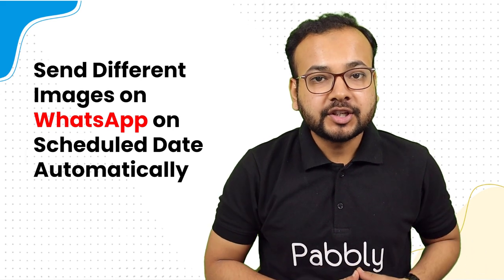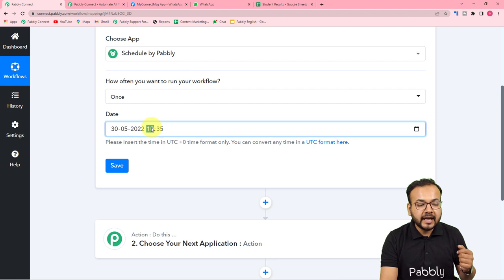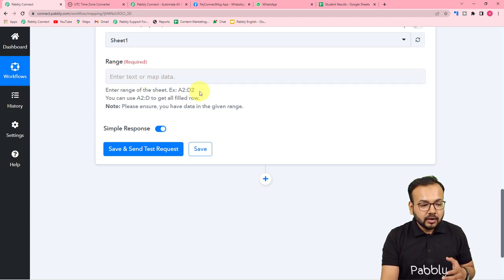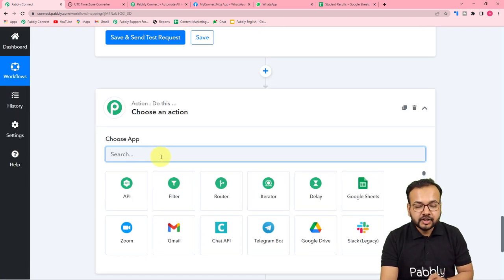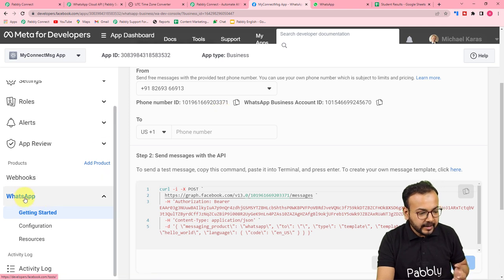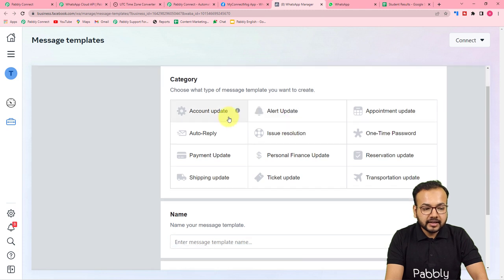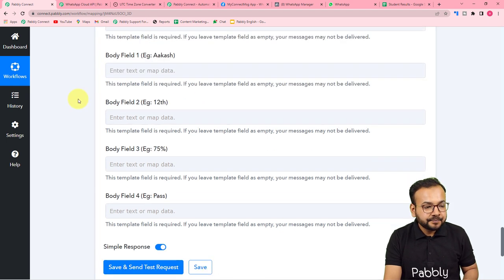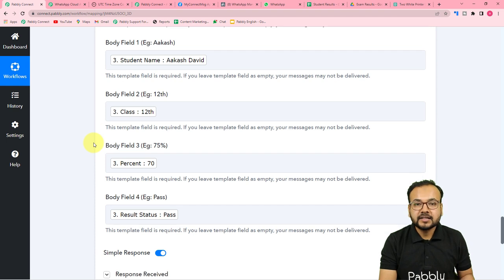Send Different Images on WhatsApp on Scheduled Date Automatically (WhatsApp Official Cloud API)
If you're tired of sending the same old image to your friends,family and clients on WhatsApp, you can now schedule different images to be sent on different days! With Pabbly Connect, you can easily set up a schedule and select the images you want to send. This way, you can keep your loved ones guessing what's coming next!